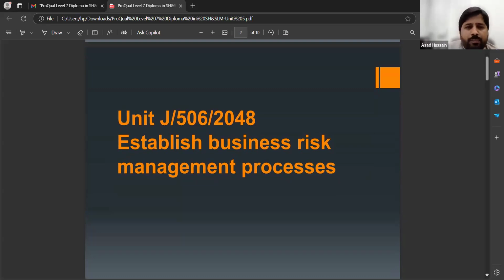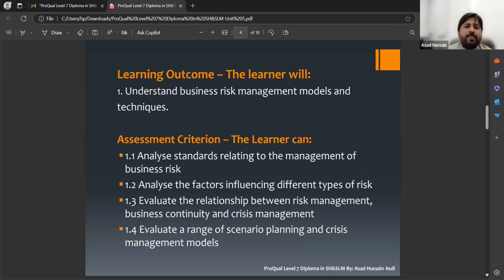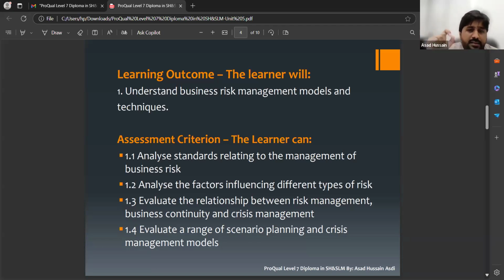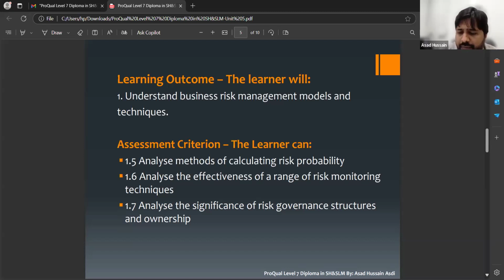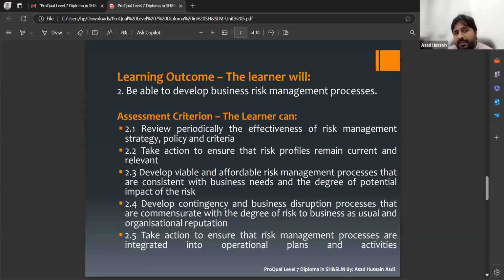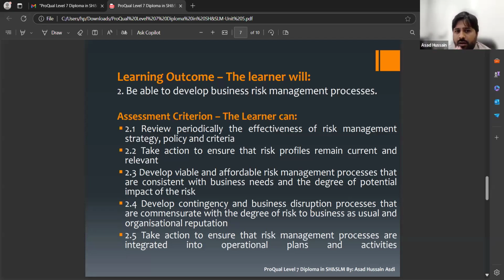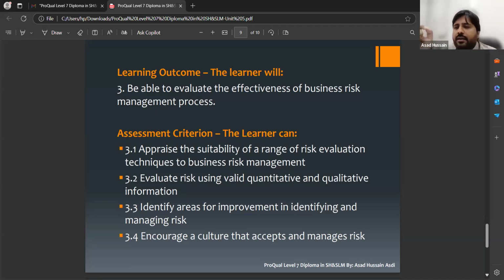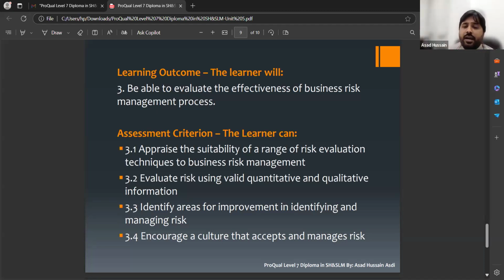Lecture Unit 5 Establish Business Risk Management Processes ProQual Level 7 Diploma in SH&SLM CMIOSH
"Hello and welcome! My name is Asad Hussain, and in this session, I will be delivering a lecture on Unit 5: Establish Business Risk Management Processes as part of the ProQual Level 7 Diploma in Safety, Health & Strategic Leadership Management (SH&SLM), which is aligned with the requirements for achieving Chartered Membership of IOSH (CMIOSH). In this unit, we will explore the essential processes involved in identifying, analyzing, and mitigating business risks, and how these contribute to effective health, safety, and strategic leadership within organizations. So let's dive into the fundamentals and best practices for risk management."

ProQual Level 7 Diploma
Safety, Health & Strategic Leadership Management
Business Risk Management
Risk Assessment & Mitigation
CMIOSH Qualification
Risk Management Processes
Enterprise Risk Management (ERM)
Business Continuity Planning
Strategic Leadership in Risk Management
Risk Identification and Analysis
Health and Safety Management
Professional Risk Management Training
Strategic Risk Management Skills

Learning Outcome - The learner will:
1 Understand business risk management models and techniques

Assessment Criterion - The learner can:
1.1 Analyse standards relating to the management of business risk
1.2 Analyse the factors influencing different types of risk
1.3 Evaluate the relationship between risk management, business continuity and crisis management
1.4 Evaluate a range of scenario planning and crisis management models
1.5 Analyse methods of calculating risk probability
1.6 Analyse the effectiveness of a range of risk monitoring techniques
1.7 Analyse the significance of risk governance structures and ownership

2 Be able to develop business risk management processes

2.1 Review periodically the effectiveness of risk management strategy, policy and criteria
2.2 Take action to ensure that risk profiles remain current and relevant
2.3 Develop viable and affordable risk management processes that are consistent with business needs and the degree of potential impact of the risk
2.4 Develop contingency and business disruption processes that are commensurate with the degree of risk to business as usual and organisational reputation
2.5 Take action to ensure that risk management processes are integrated into operational plans and activities

3 Be able to evaluate the effectiveness of business risk management process

3.1 Appraise the suitability of a range of risk evaluation techniques to business risk management
3.2 Evaluate risk using valid quantitative and qualitative information
3.3 Identify areas for improvement in identifying and managing risk
3.4 Encourage a culture that accepts and manages risk